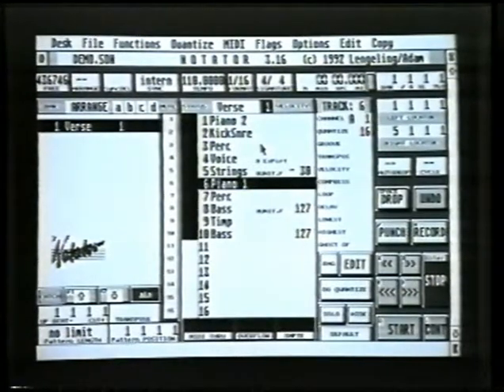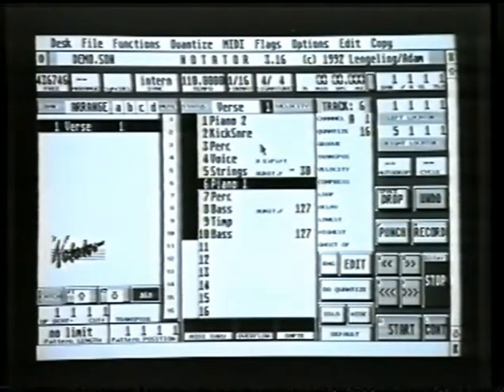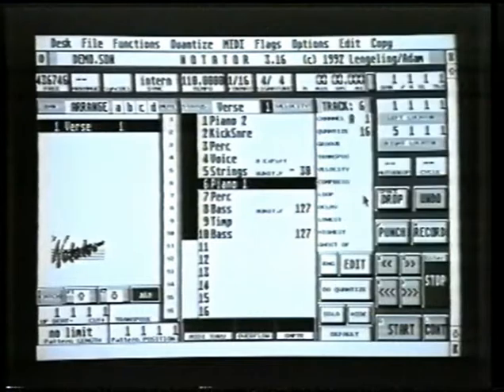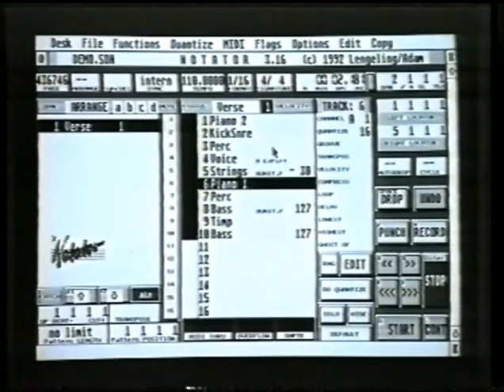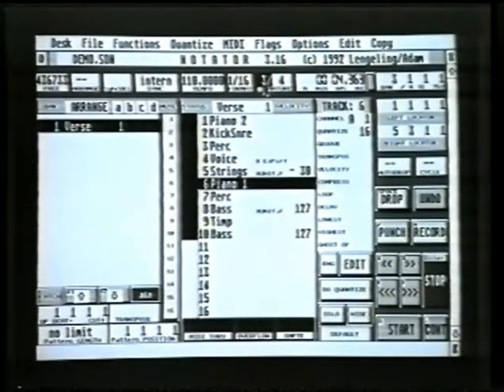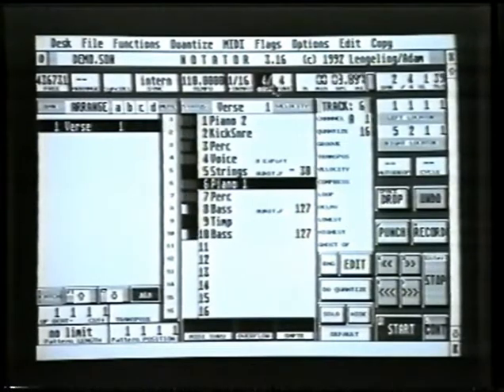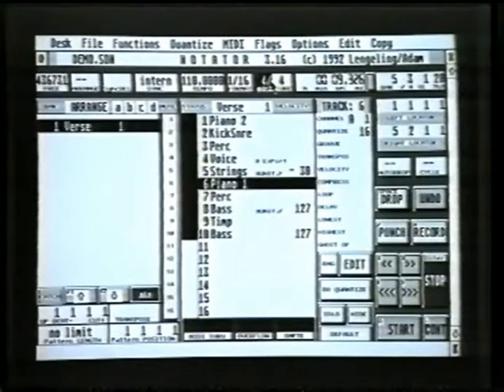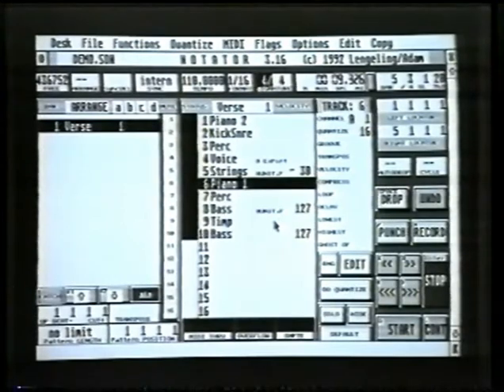Notator tutorial 20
Part 20 of the Notator video
Time signature changes